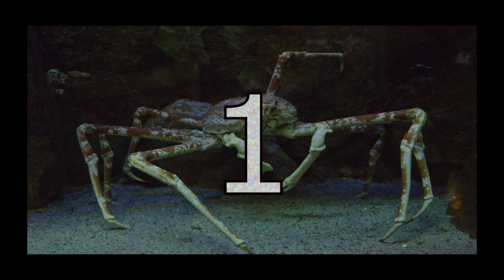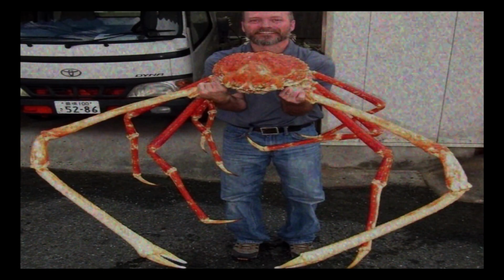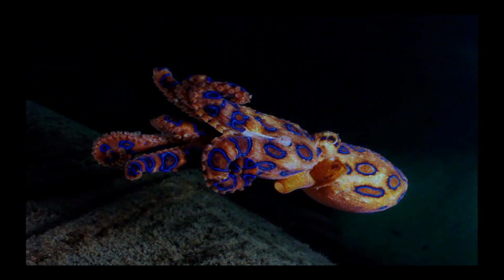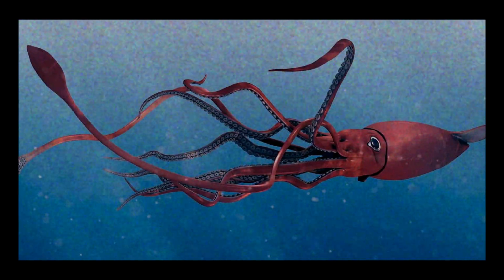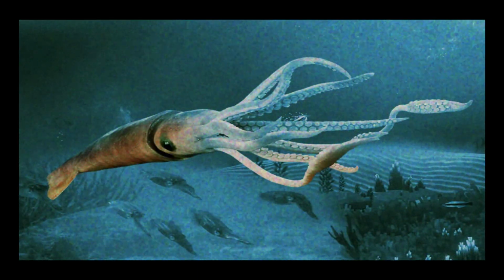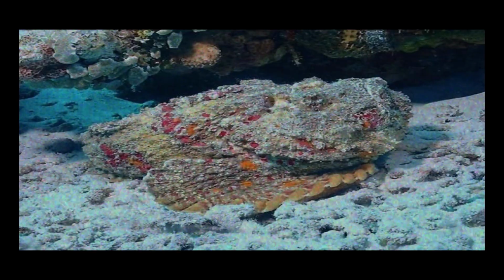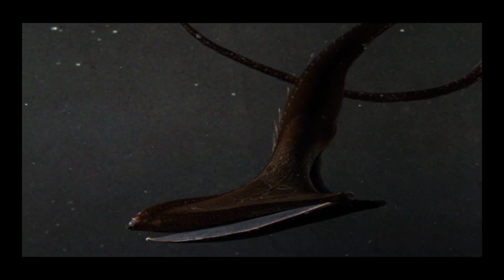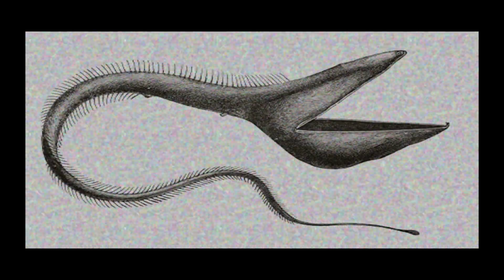Most Mysterious And Strange Sea Creatures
WorldOf Mysteries is a channel that takes inspiration from Nexpo, Top5s, Reignbot, and some analog horror channels.